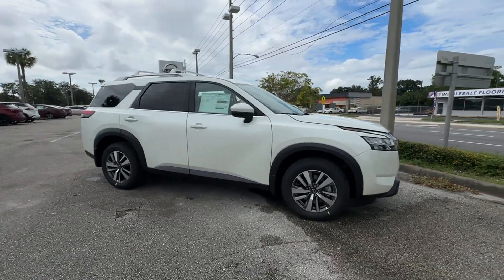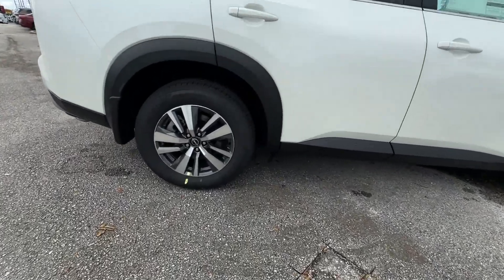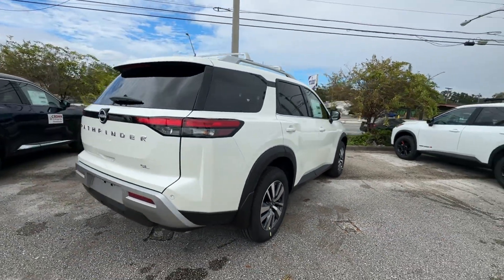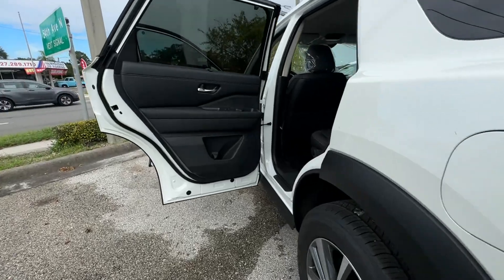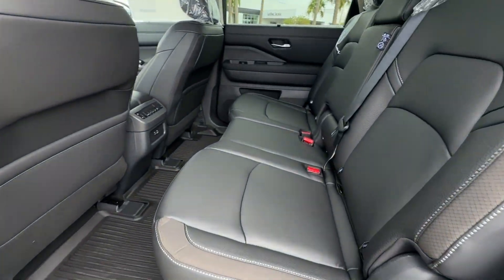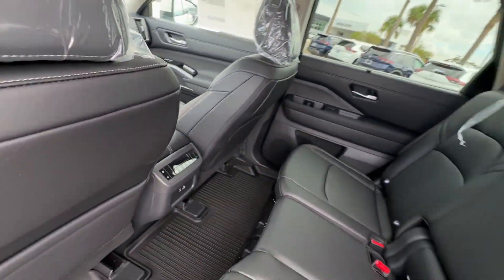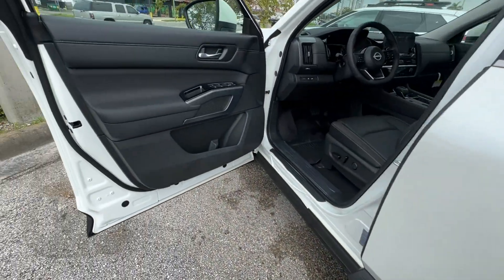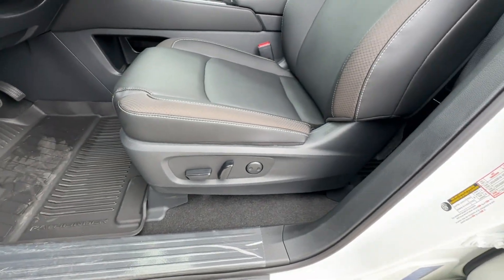2024 Nissan Pathfinder SL St. Petersburg, Tampa, Clearwater, Palm Harbor, Largo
Crown Nissan is located at 5151 34th St N, St. Petersburg, FL 33714 and can be reached by phone via . We are your top choice when it comes to New and Pre-Owned Nissan vehicles in St. Petersburg, Tampa, Clearwater, Palm Harbor, Largo, Florida.

2024 Nissan Pathfinder SL 5N1DR3CA7RC310005

With our large New Nissan Inventory, we have the perfect new car, truck or SUV to fit your needs!

With our large Pre-Owned Inventory, we have the vehicle you’re looking for!

Thank you for considering Crown Nissan as your premier Florida Nissan dealer. We look forward to helping you with all your new car needs and hope to see you soon!